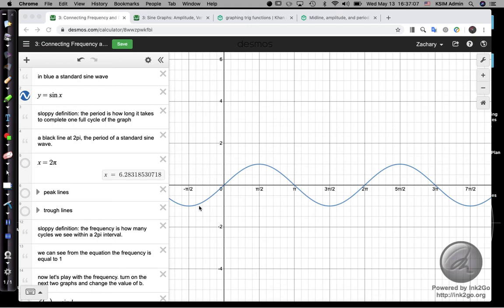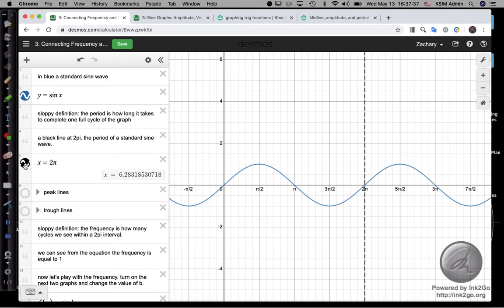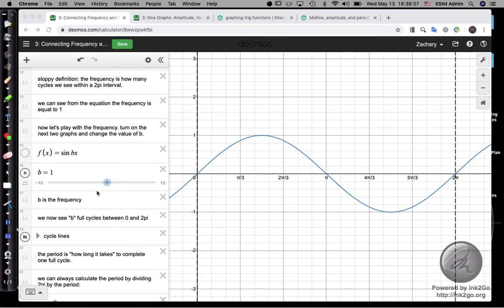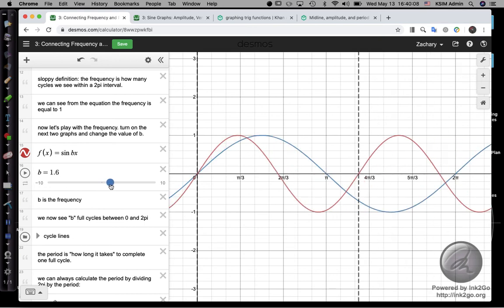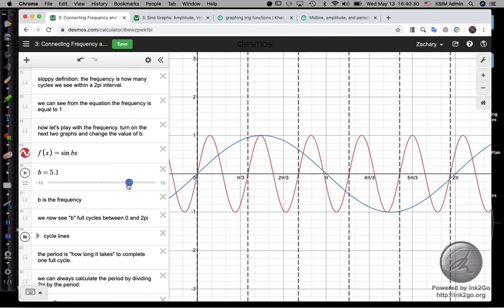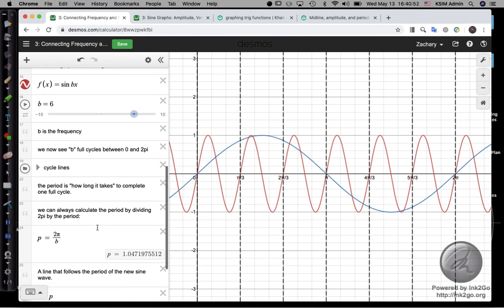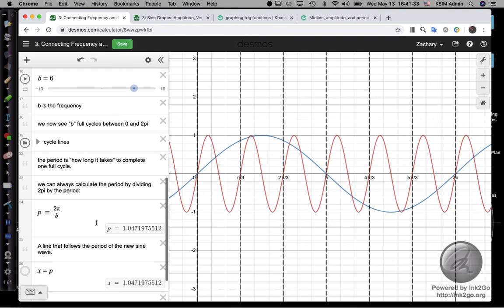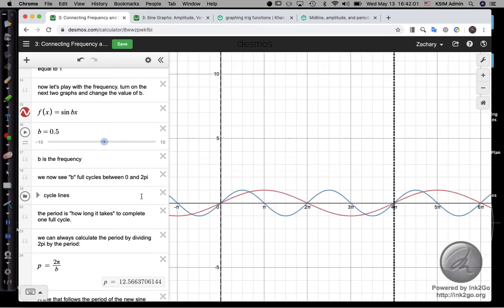Period and Frequency of the Sine Function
Connecting the concept of period and frequency of the sine function.